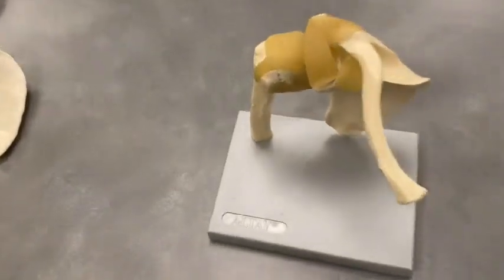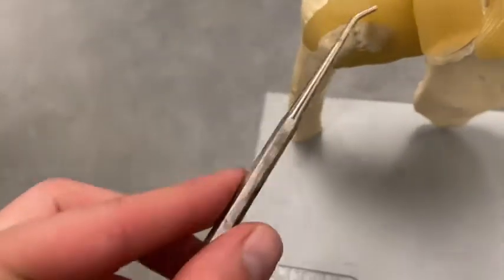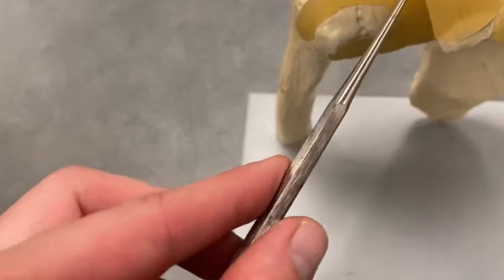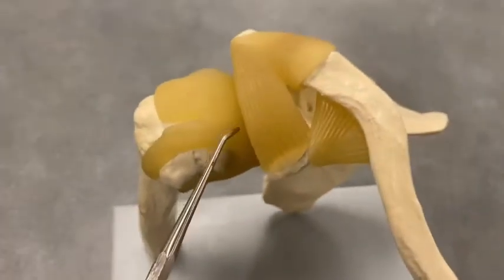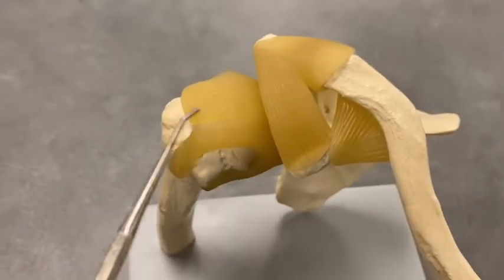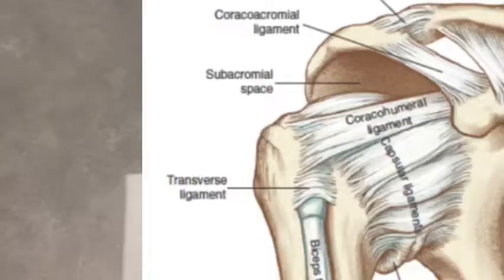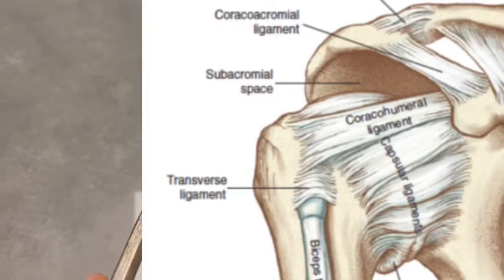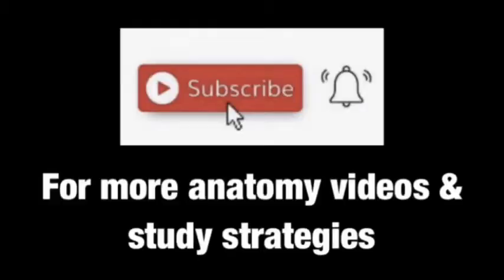Shoulder Ligaments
What are the shoulder ligaments? Find out from Professor Klein and see them taped on a skeleton as well.